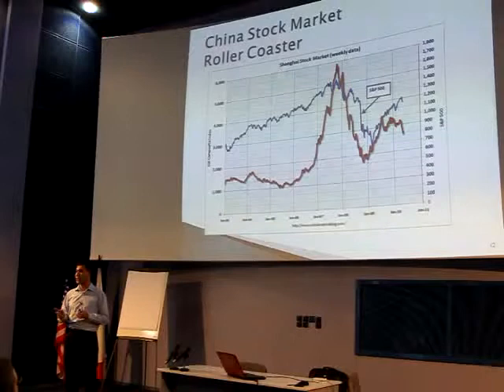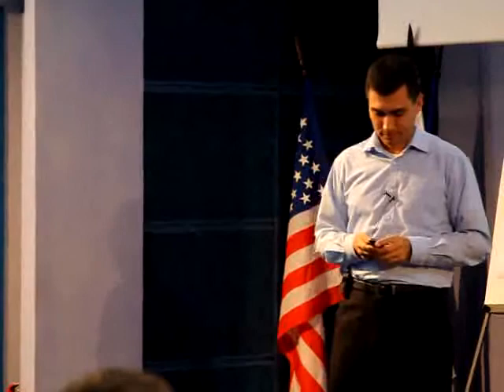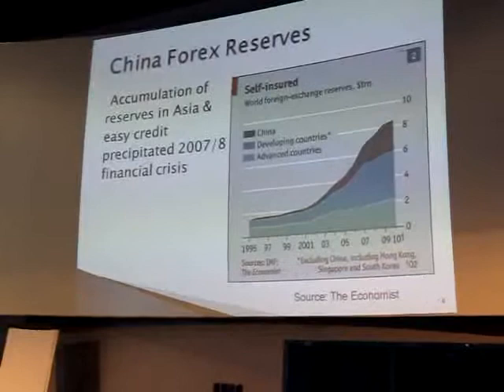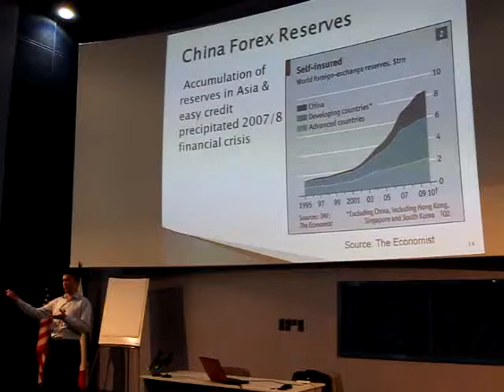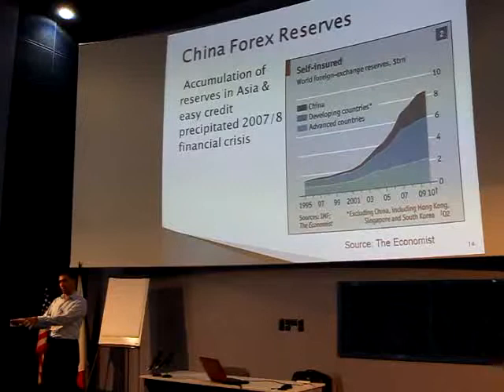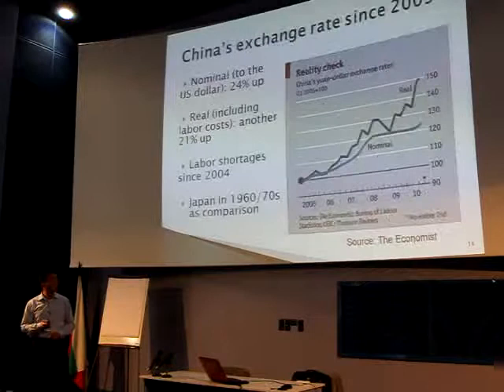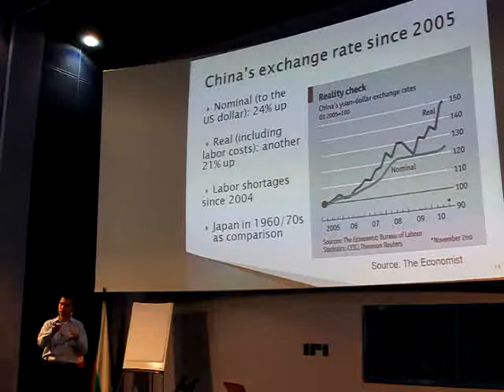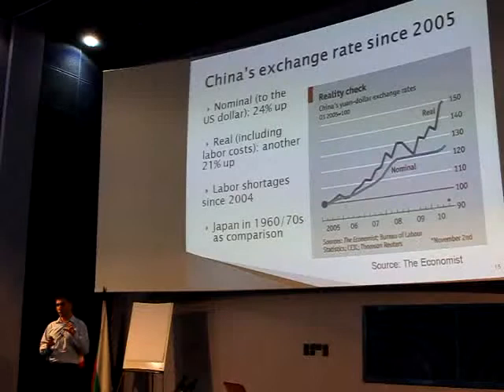Part 2 - China Econ/Biz Talk at the American University in Sofia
This is a presentation on China's economy and business which I delivered for the EMBA class of the American University in Bulgaria on November 28, 2010. The talk focused on China's GDP growth, currency revaluation, forex reserves, trade balance, investment flows, stock market and relations with the West.